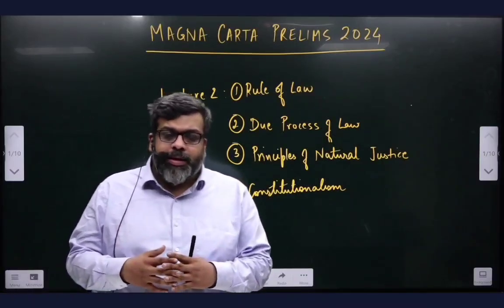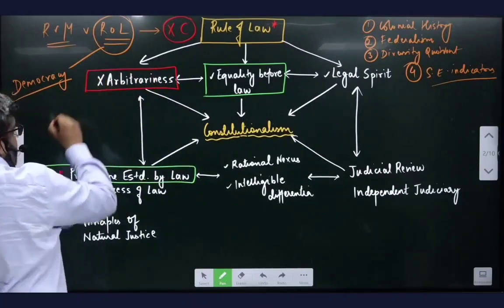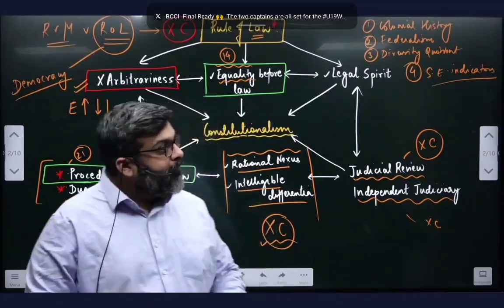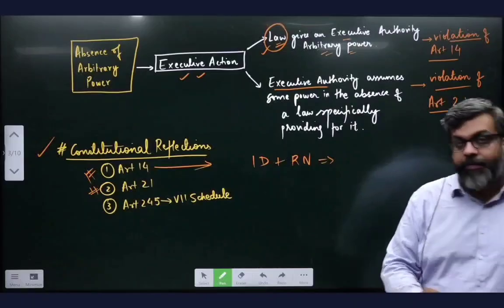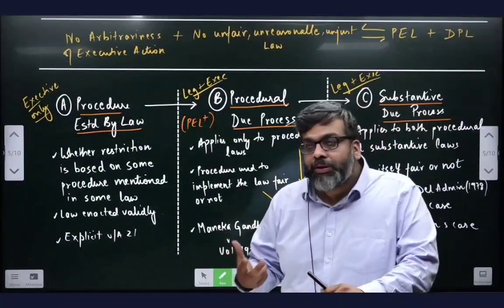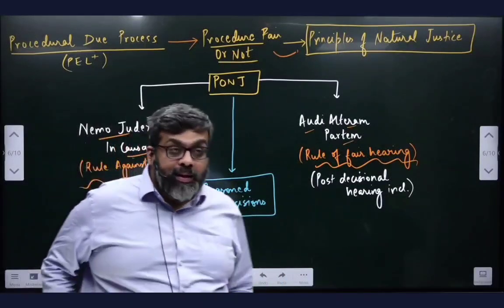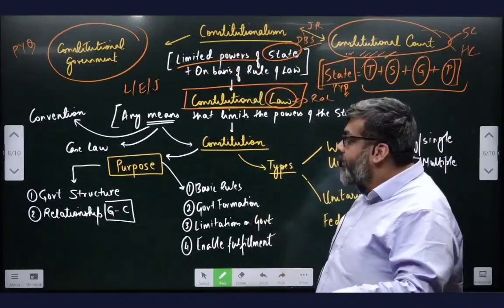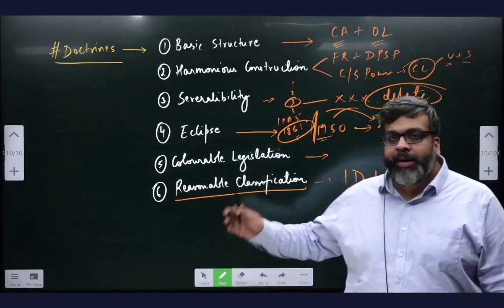Rule of law|| Due Processof Law|| Principles ofNatural Justice|| Constitutionalism|| Magna Carta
Rule of law, Due Process of Law, Principles of Natural Justice & Constitutionalism Magna Carta2024 By Atish Mathur

🇮🇳Indian Polity Crash Course | Complete Overview for UPSC, KAS, PSI,
SsC & Other Exams

Welcome to the Indian Polity Crash Course - your one-stop solution to
master the most important subject for all competitive exams!
In this comprehensive series, we'll cover the entire Indian Constitution
fundamental rights, directive principles, parliamentary system,judiciary, and
much more - explained in a simple, easy-to-understand manner with
examples and quick revision tricks

●Historical background of the lndian Constitution

●Preamble, Fundamental Rights & Duties

●Union & State Government Structure

●Parliament, President, Prime Minister & Council of Ministers

●Judiciary: Supreme Court, High Courts & Subordinate Courts

●Constitutional Bodies (ECI, UPSC, CAG, etc.)

●Important Àrticles, Schedules & Amendments

●MCQs & Revision for Exams

🎯3 Best for: UPSC I KPSC I KSP PSI| SSC I Banking | Railways I Defence l State
Exams

Key Features: ✅️Complete syllabus coverage
✅️Crisp explanations with memory hacks
✅️Suitable for beginners & advanced learners

lessons and test yourself with quizzes!